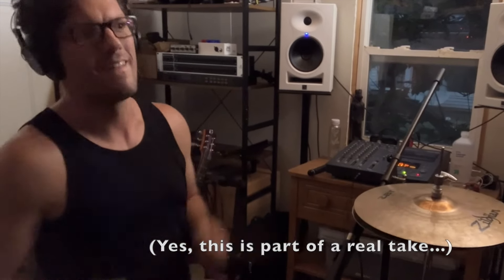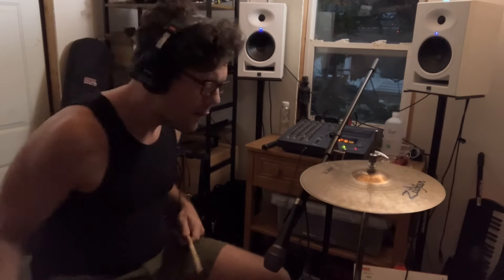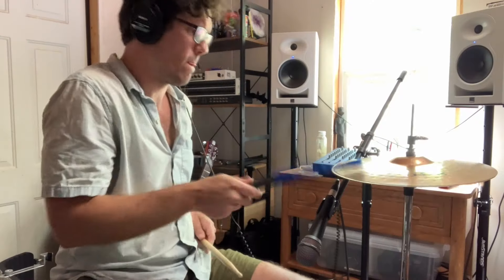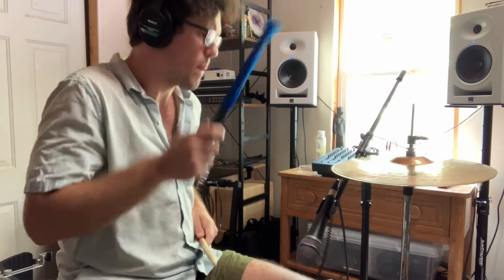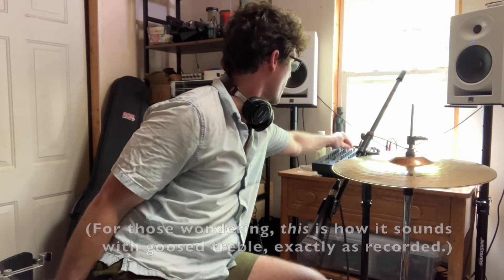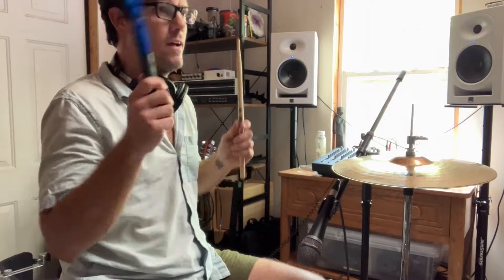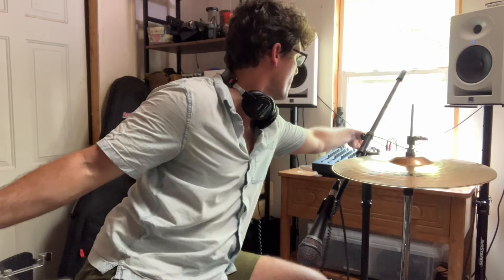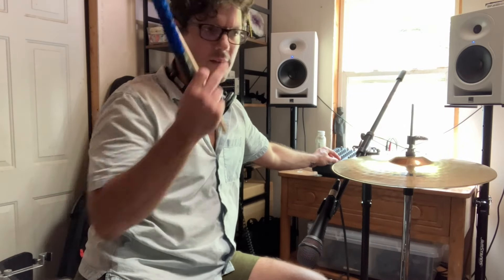Permission to Suck (and Other Lessons from a Cassette Recording Session)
A bad drummer records drums using one mic and a Tascam 424 mkii Portastudio... and lives to tell the tale.

0:00 Intro
1:51 My task for this recording session
2:32 Choosing and positioning the mic
3:49 Tape compression and distortion
4:40 The GBV trick
5:16 Do I need to demagnetize my tape heads?
6:34 “And then it was time to record the drums…”
7:24 The art of the punch
9:20 Reflecting on the finished tracks
10:32 Permission to suck
13:18 Outro
13:45 Reacting to a finished drum track